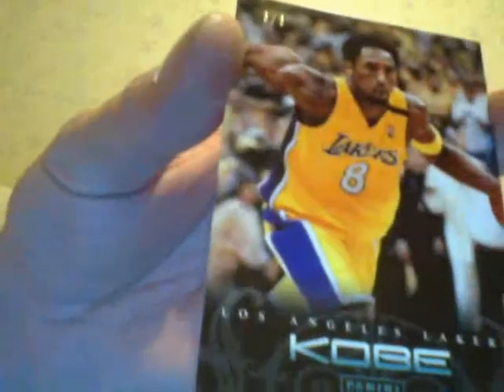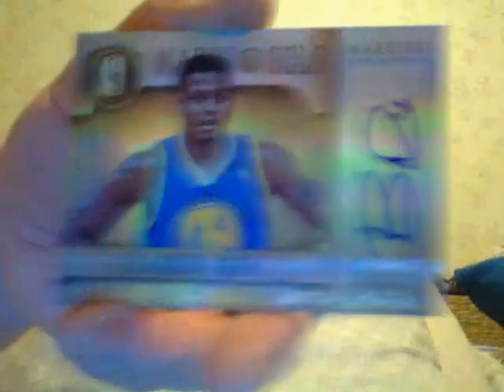Panini Gold Standard Kobe! No Big Deal!